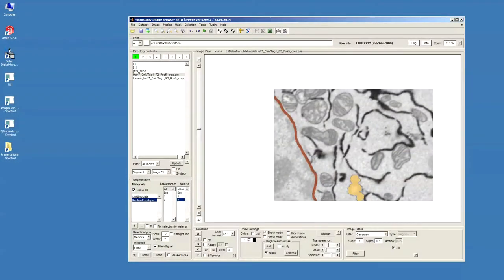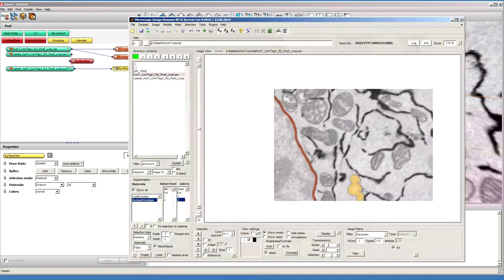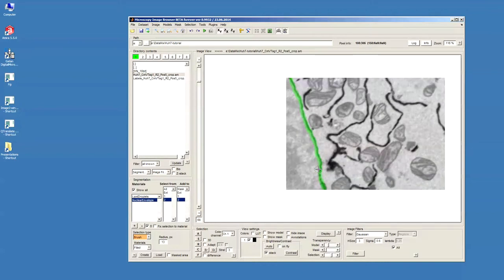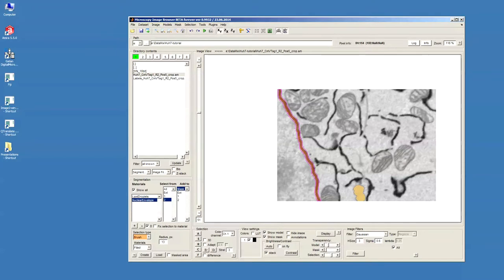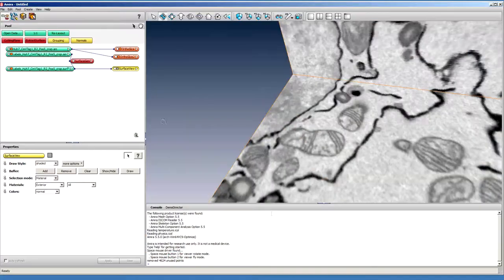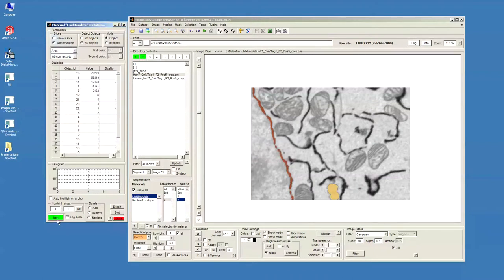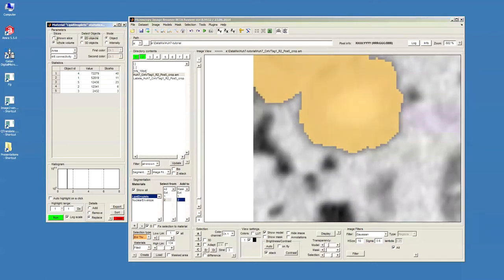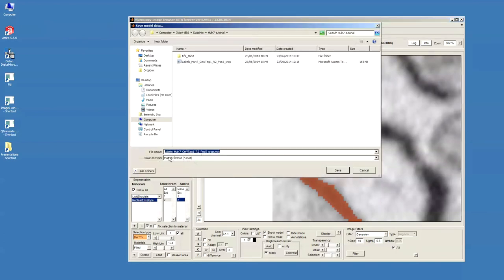MIB: Image Segmentation tutorial 4: improving nuclear envelope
Here is the fourth part of the image segmentation with Microscopy Image Browser tutorial.
Improving the model of the nuclear envelope.